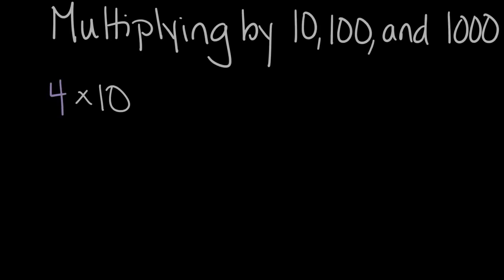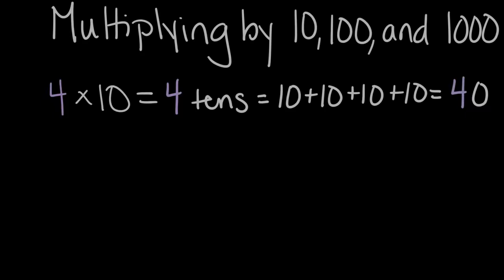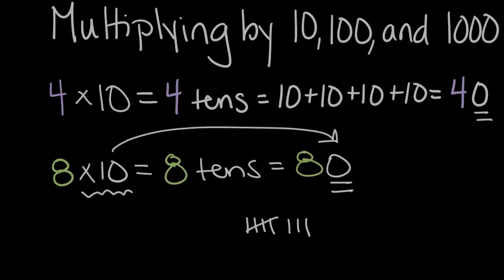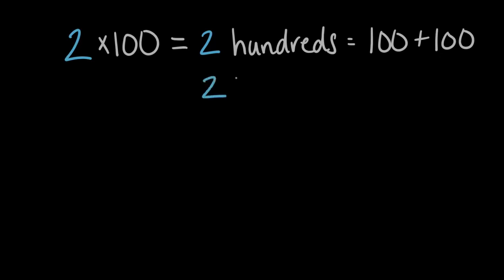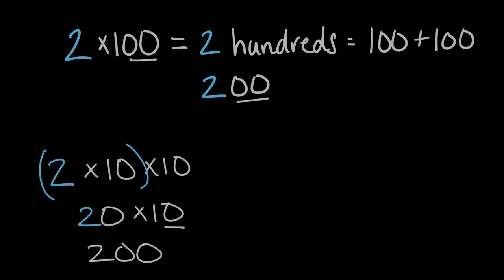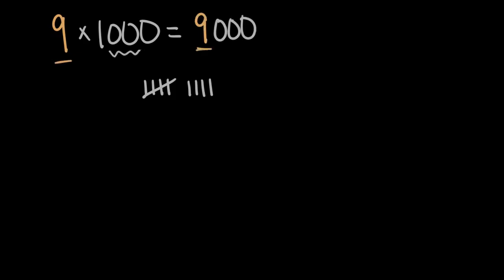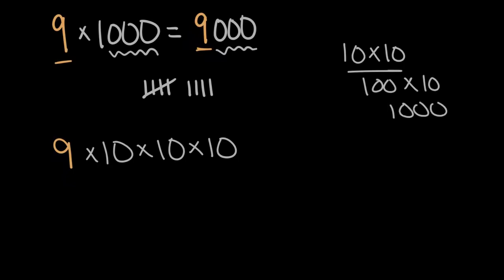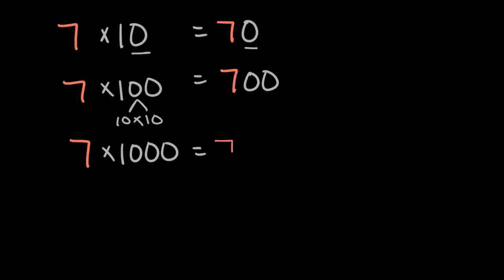Math Grade 4 - Multiplying 1 digit numbers by 10, 100, and 1000